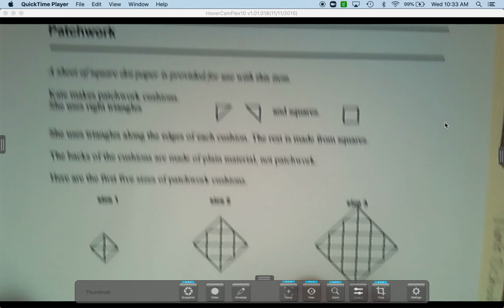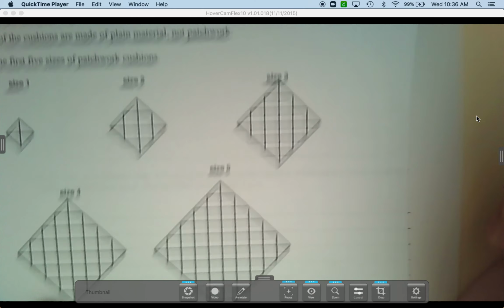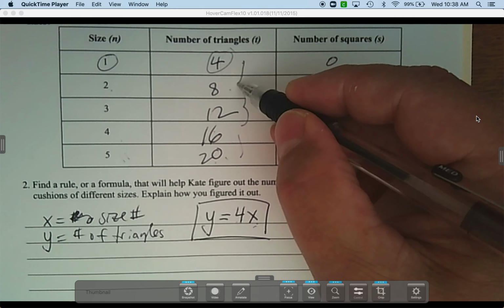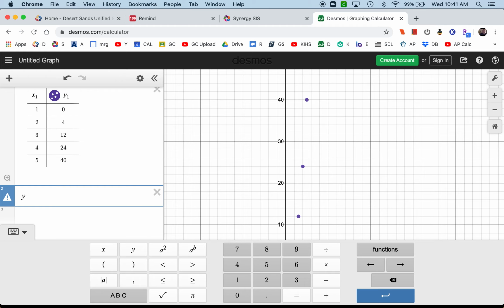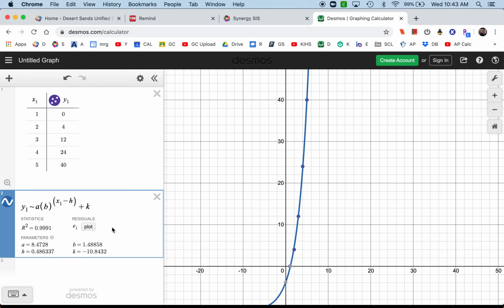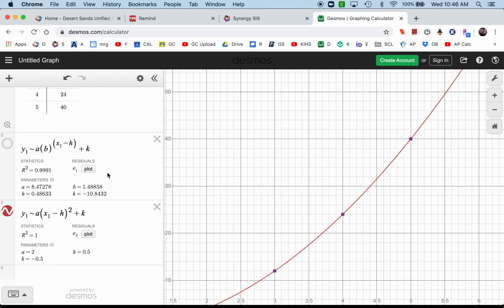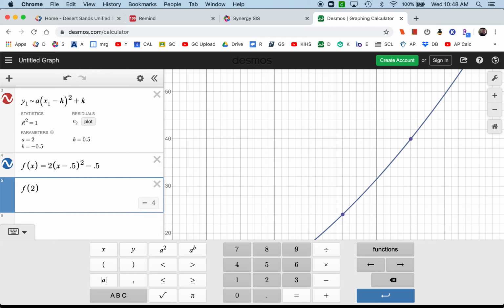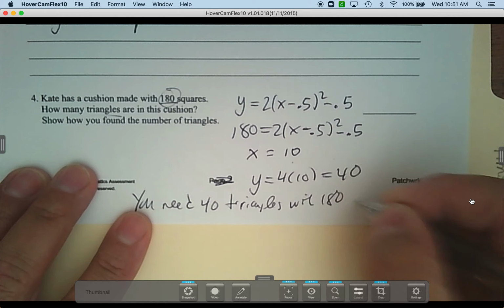Patchwork Cushion Task